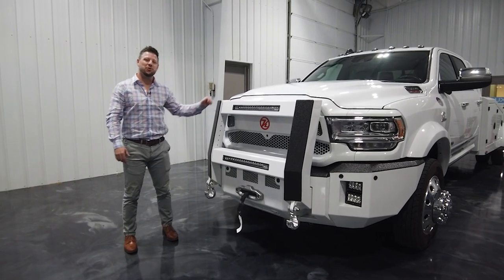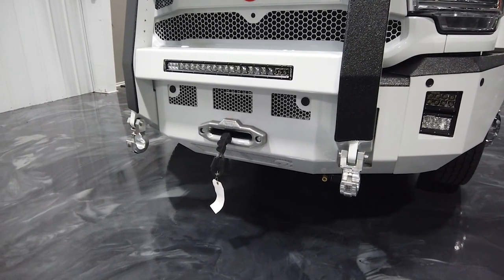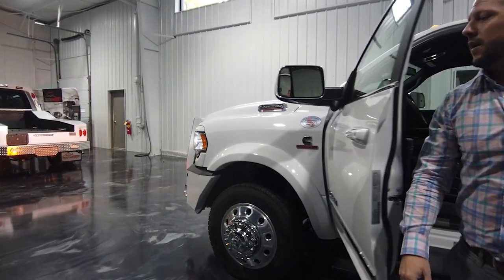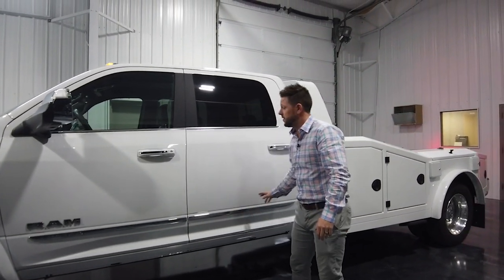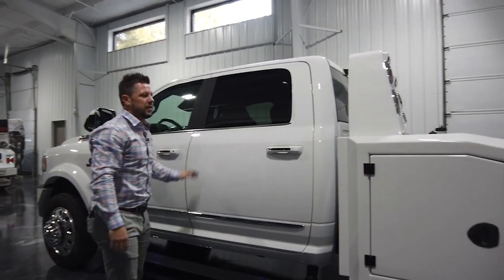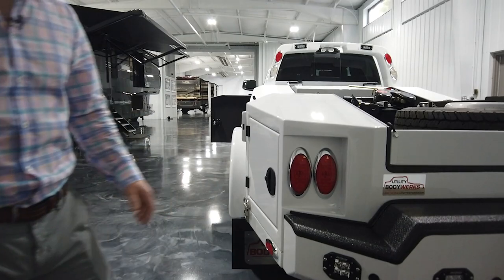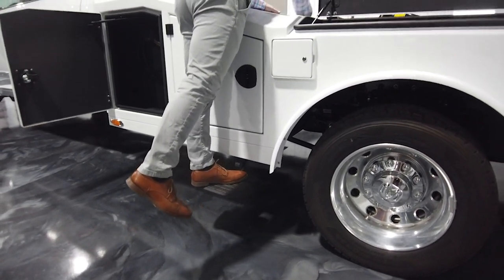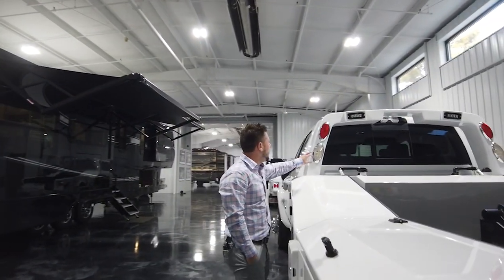2021 Dodge RAM 5500 84 CA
Ready to make your truck last for the long haul? Build your own Dodge RAM 5500 with our NEW Builder

Converge on our website & social media to learn more.

Utility Bodywerks
3504 Henke St.